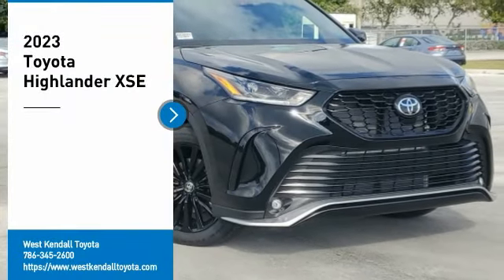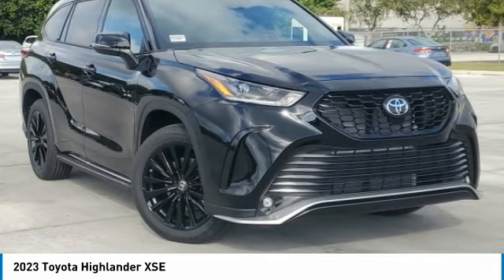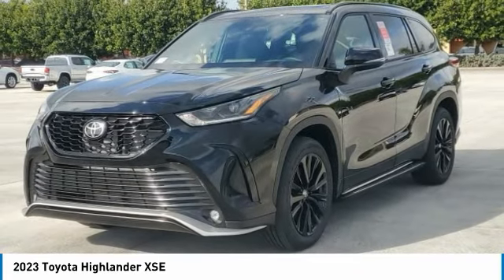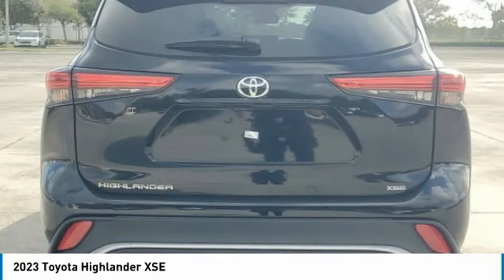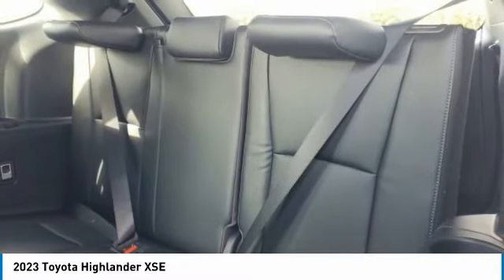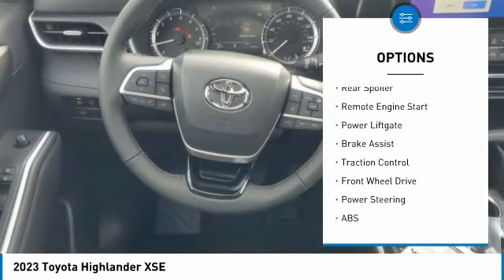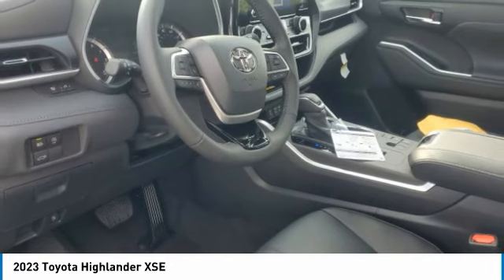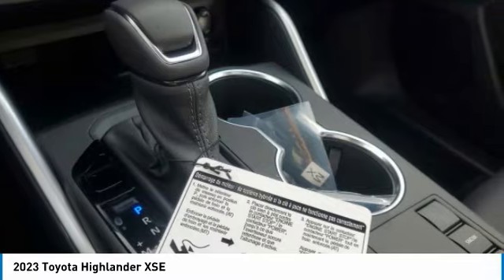2023 Toyota Highlander W404001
2023 Midnight Black Toyota Highlander XSE 2.4L I4 PDI Turbocharged DOHC 16V LEV3-SULEV30 265hpManager's Special, GREAT VALUE!, MUST SEE!, Includes the Remainder of the FACTORY Warranty, OPEN EVERY DAY FROM 9 TO 9, PLEASE CALL DIRECT . 22/29 City/Highway MPG